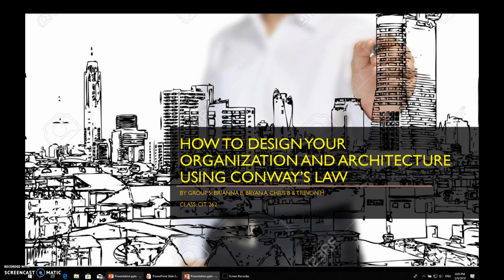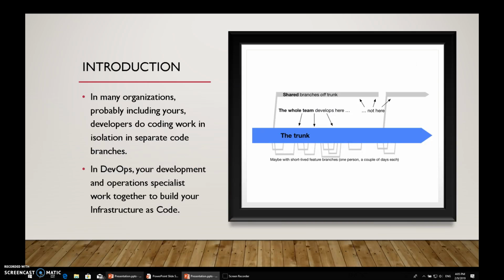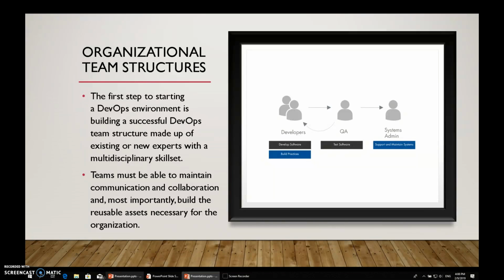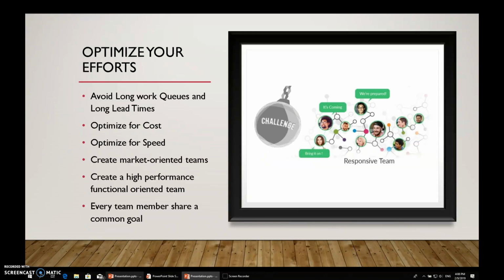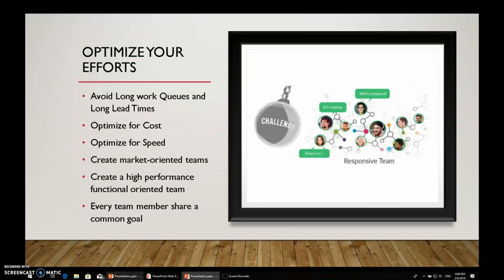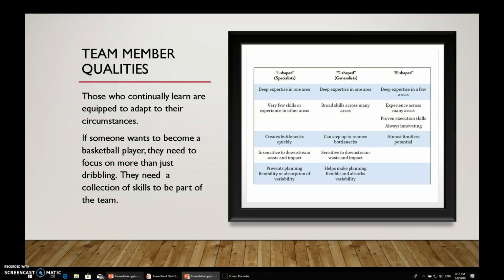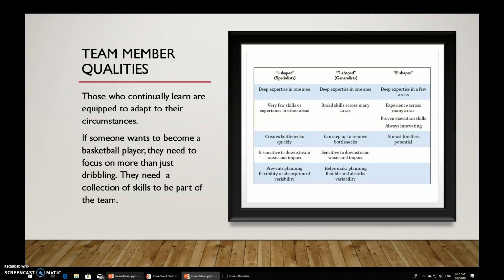CIT 262 Group 5 - How to Design your Organization and Architecture Using Conway's Law.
and for CIT 262 Group presentation.